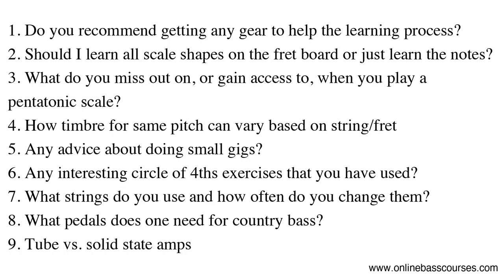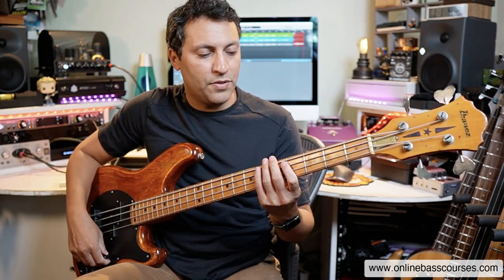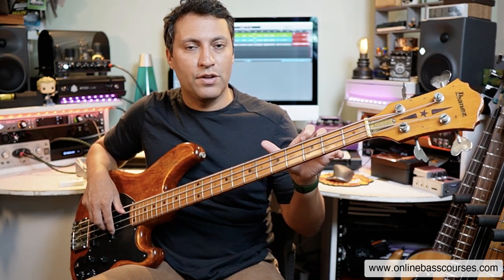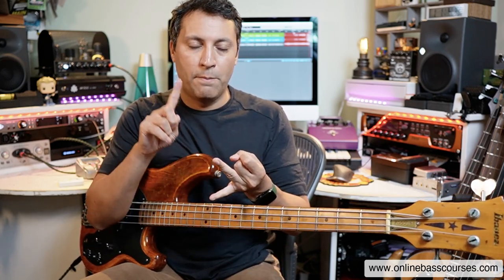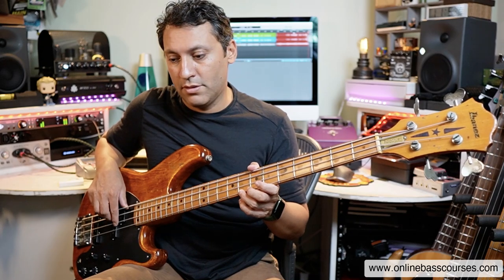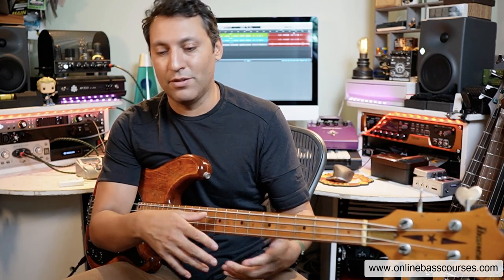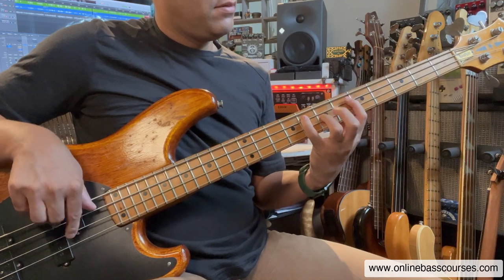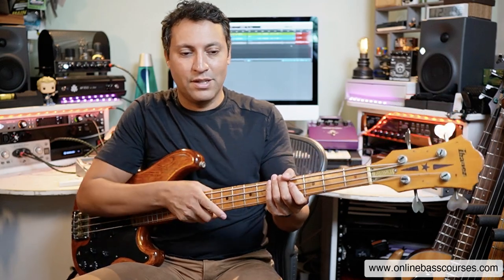Bass Q&A: Gear/scales/gig advice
If you get something from my lessons and you'd like to support this channel (I'm a one-man operation...) please consider a Super Thanks - the button is below the video and your donation greatly helps me make these free bass lessons.

Timestamps/links
1. Do you recommend getting any gear to help the learning process? 00:00 (12 Really Useful Bass Practice Tools
2. Should I learn all scale shapes on the fretboard or just learn the notes? 02:24 (Circle Of Fifths For Bass
3. What do you miss out on, or gain access to, when you play a pentatonic scale? 06:30 (Pentatonic Bass Masterclass
4. How timbre for same pitch can vary based on string/fret 10:31
5. Any advice about doing small gigs? 12:16
6. Any interesting circle of 4ths exercises that you have used? 14:35 (The Best Bass Guitar Exercise I've Used For 30 Years
7. What strings do you use and how often do you change them? 16:32
8. What pedals does one need for country bass? 18:50
9. Tube vs. solid state amps 20:22

Looking for a comprehensive beginner bass guitar guide? Try Beginner To Bassist

My Bass Guitar Tuition Books

Support my Bass Guitar lessons
Super Thanks - there's a button below each YouTube video.

Buying my courses and books also helps (see above).

Your support allows me to create weekly free bass lessons for all.

𝄢Dan 🙏